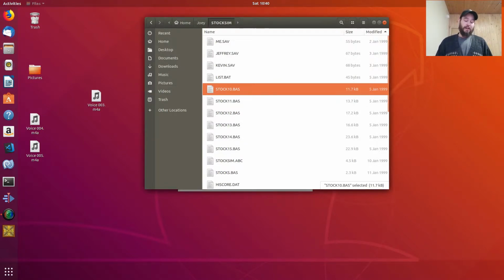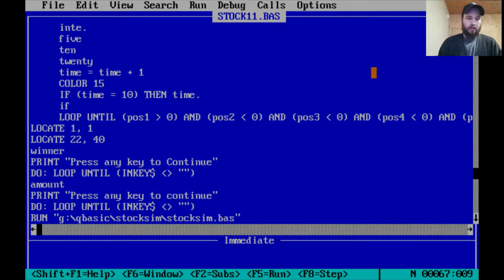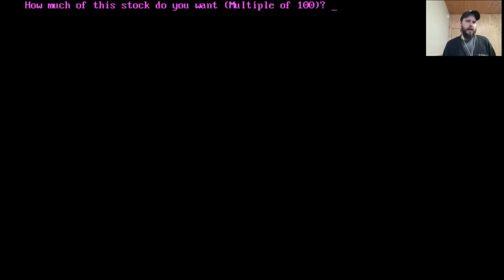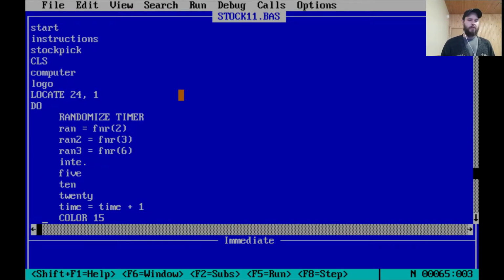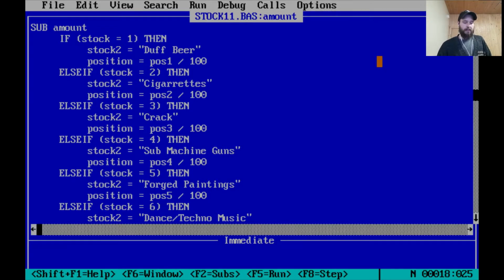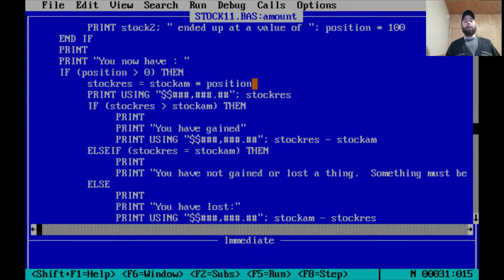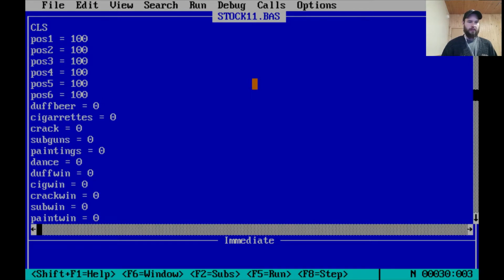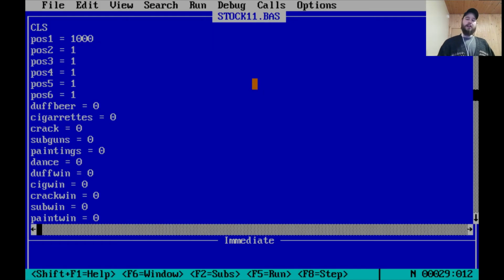07 - Stock11.bas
The next version of Stock Simulator was... less monumental than the first. But, at least it was (somewhat) interactive.